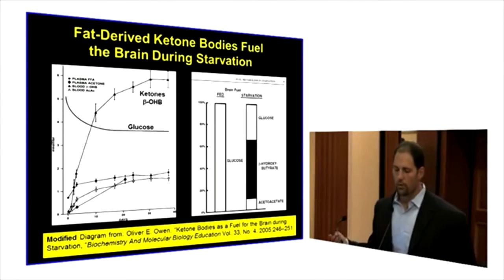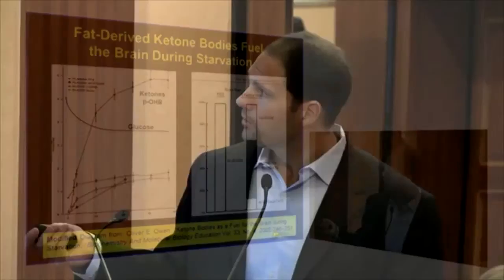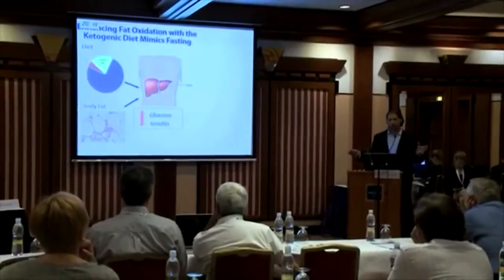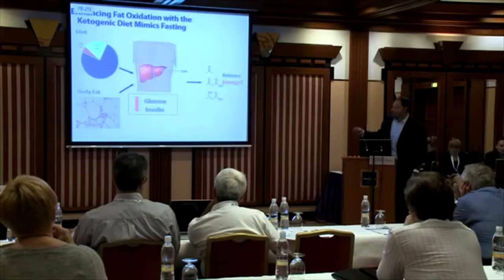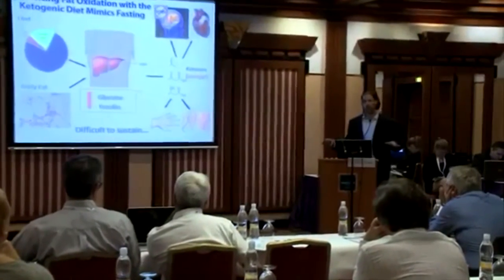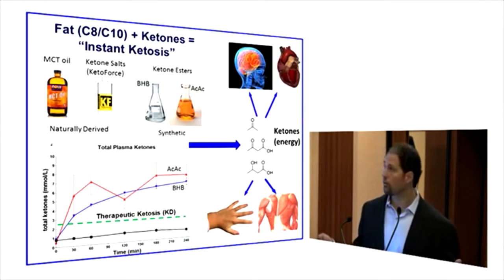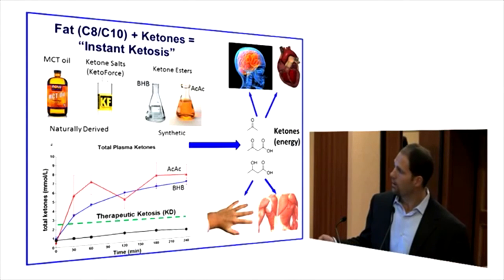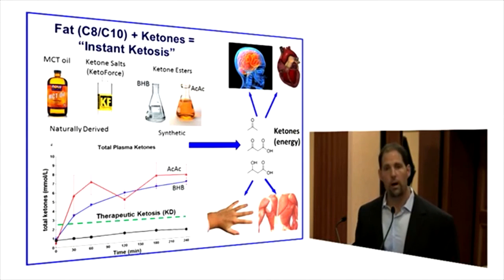Ketopia | ESPAÑOL Cuerpos cetónicos dietas cetogénicas efectos en el cerebro por Dominic D' Agostino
Ketopia México traduce este video de una serie de videos obtenidos de una conferencia en Budapest, en el que Dominic D' Agostino habla de las dietas cetogénicas y cómo ayudan los cuerpos cetónicos producidos por el estado en cetosis al cerebro.